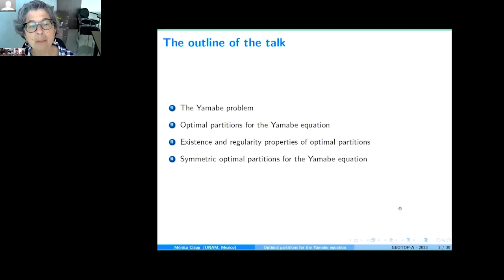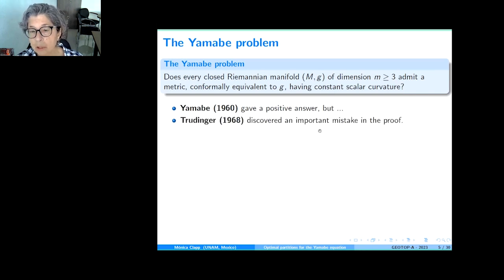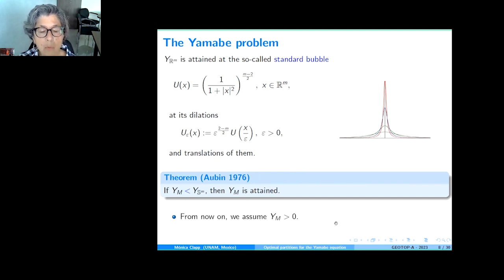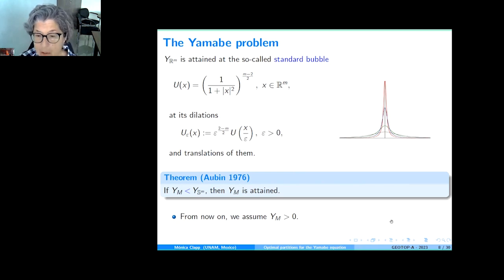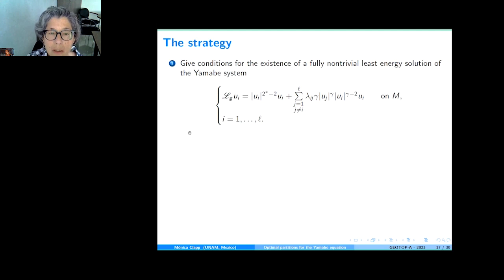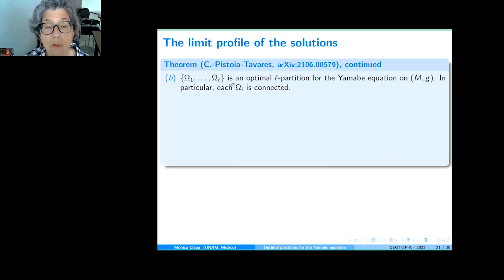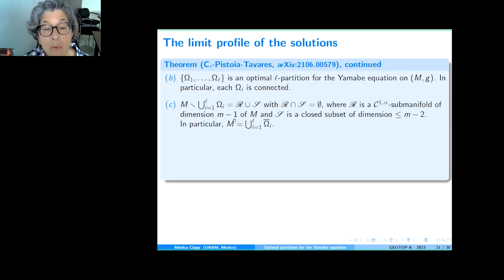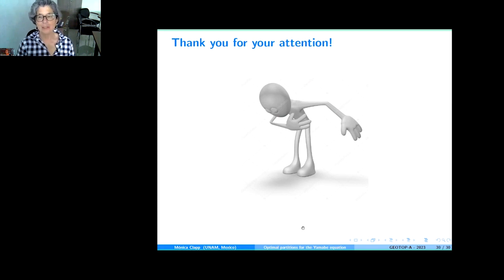GEOTOP-A | Mónica Clapp | Optimal partitions for the Yamabe equation